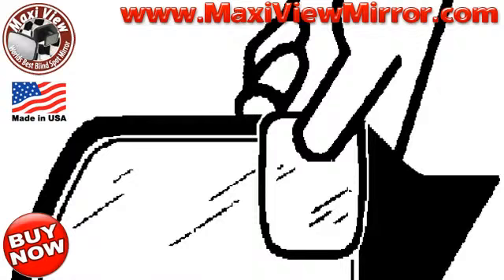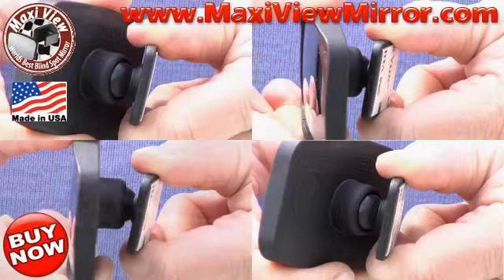Senior Driver Safety Maxi View Mirrors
Senior Driver Safety Maxi View Mirrors | Full Focus. Fully adjustable. Fits all vehicles. Made in the USA. As seen on TV.  Only Maxi View Lane Change Mirror has a 360 degree fully adjustable ball and swivel for full focus capability.  No wasted view of your own car.  Very realistic view that is 3 times larger than any other stick-on.  Shatter proof.  Fog resistant. 100% glare proofs, super strength adhesive will outlast the life of your car.  Worlds Best Blind Spot Safety Mirror - Maxi View.  Child safety.  Towing mirrors. 3 patents.